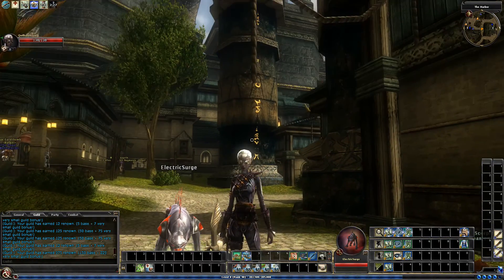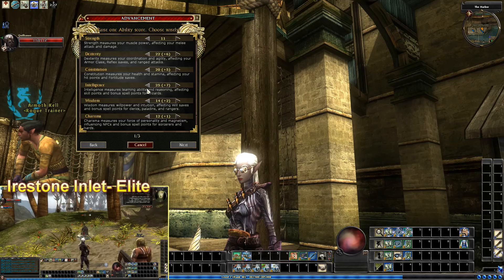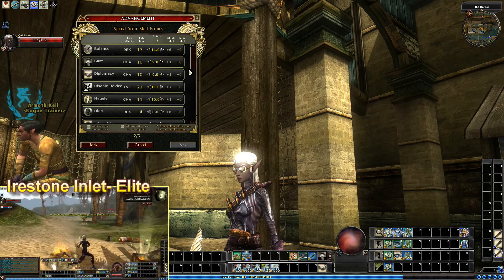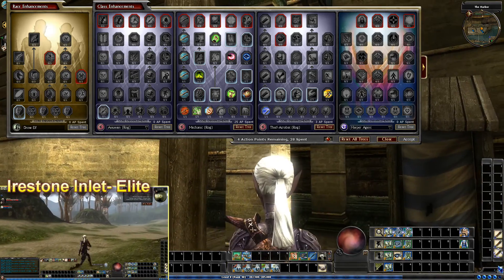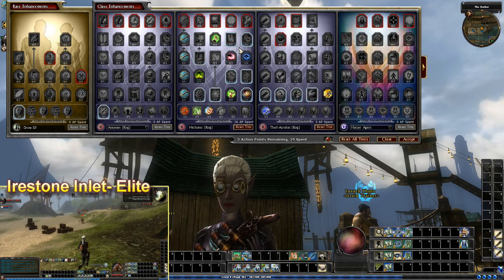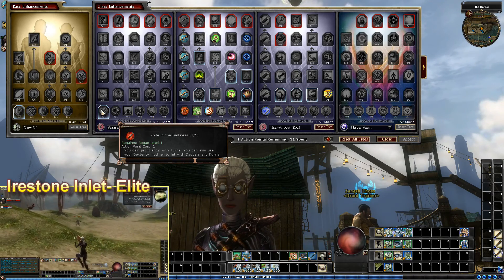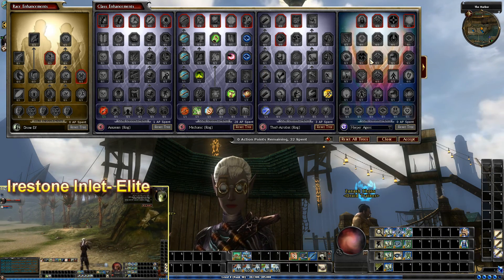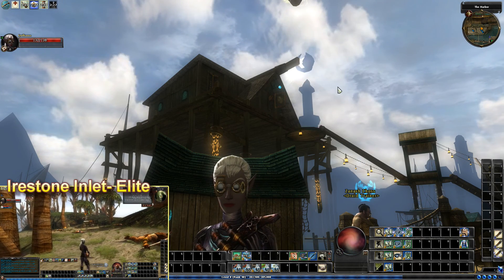DDO - Let's Play - Rogue - 05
ROGUE
Episode 05: Level 8

Gameplay and commentary of a Drow repeater rogue build based off of several builds/threads:

~~SERIES GOALS~~
- highlight a Free-to-Play ranged build
- show a new playstyle (ranged combat)

~~ACCOUNT GOALS~~
- increase TP by gaining favor
- have a solid ranged character that is fun to level (especially in wilderness areas)
- increase the guild level for better amenities

~~QUESTS & LEVELING~~
Catacombs (purchased on Black Friday in the DDO Market)
- The Friar's Niece - E
- Return to the Sanctuary - E
- The Old Archives - E
- The Crypt of Gerard Dryden - E
- Setting the Wards: The Lower Cathedral - NHE
- Setting the Wards: The Patriarch's Crypt - NHE
- Endgame: Marguerite - NHE
- Endgame: The Archbishop's Fate - NHE
Protect Baudry's Interests - E
Stop Hazadill's Shipment - E
Retrieve the Stolen Goods - E
Waterworks Chain
- Venn's Trail: Clan Tunnelworm - E
- Venn's Trail: Venn's Fate - E
Kobold Assault - NHE
The Depths of Darkness - NHE
The Depths of Despair - NHE
The Depths of Discord - NHE
The Depths of Doom - NHE
Freshen the Air - NHE
Irestone Inlet - NHE
A Small Problem - NHE
The Snitch - NHE
Partycrashers - NHE
Under the Big Top - NH
Purge the Heretics - NHE
Caged Trolls - NHE
Tomb of the Sanguine Heart - NH
Tomb of the Immortal heart - NH
Tomb of the Crimson Heart - NH
Tomb of the Burning Heart - NH

~~NOTES~~
- 150 Coin Lord favor (trade a Portable Hole for extra pack space)
- Troglodyte Hunter deed (1,000 xp)
- 400 total favor (25 TP)
- Troglodyte Exterminator I (300 xp)
- Troglodyte Exterminator II (15 TP)
- Zombie Exterminator II (15 TP)
- 75 Silver Flame Favor (discount on cure spells)
- 500 Total Favor (25 TP)
- 75 House Phiarlan Favor (can by spells to be cast on me)

~~THE BUILD~~
PROS: trap skills, ranged combat (keep away from mobs)
CONS: low hp, no self-healing (potions will help, hirelings are brain-dead but I'll cart one around anyway)

Drow (for the +2 INT/DEX to hit some feat prerequisistes)
True Neutral (to mitigate alignment-based damage in mid- to high-levels)

STR 8
DEX 17* (ability raise at levels 4 and 8)
CON 14
INT 18 (ability raise at levels 12, 16 & 20)
WIS 8
CHA 10

Ending STATS with gear:
DEX 25 (17 base, +2 level-ups, +6 item)
INT 28 (18 base, +3 level-ups, +6 item, +1 enhancement)
* Must have 19 Dexterity by level 15 for Improved Precise Shot. No tomes on this character means sacrificing my INT for a higher starting DEX and two ability point raises to DEX.

FEATS
1: Point Blank Shot
3: Heavy Repeater Proficiency (switch to Insightful Reflexes at 12)
6: Rapid Reload
9: Precise Shot
10: Improved Evasion
12: Improved Critical: Ranged
13: Opportunist
15: Improved Precise Shot
16: Slippery Mind
18: Precision
19: Skill Mastery

ENHANCEMENTS (80 AP)

Drow (12)
Core: Spell Resistance (1); Drow Intelligence (2)
Tier 1: Keen Senses (3)
Tier 2: Nothing is Hidden (6)

Thief Acrobat (3)
Core: Staff Control (1)
Tier 1: Fast Movement (2)

Mechanic (42 AP)
Core: Arbalester (1), Tanglefoot (1), Targeting Sights (1), Improved Detection (1), Expert Builder (1), Hip Flask (1)
Tier 1: Sharpshooter (2), Mechanics III (3), Awareness I (1)
Tier 2: Sharpshooter (2), Improved Traps III (3)
Tier 3: Sharpshooter (2), Use Magical Device III (3), Intelligence (2)
Tier 4: Sharpshooter (2), Fletching III (3), Leg Shot (2), Intelligence (2)
Tier 5: Sharpshooter (2), Rapid Fire III (3), Sniper (2), Mechanical Reloader (2)

Assassin (23 AP)
Core: Knife in the Darkness, Dagger in the Back, Assassin's Trick
Tier 1: Sneak Attack Training, Stealthy III
Tier 2: Venomed Blades III, Sneak Attack Training, Damage Boost III
Tier 3: Sneak Attack Training, Intelligence
Tier 4: Killer III